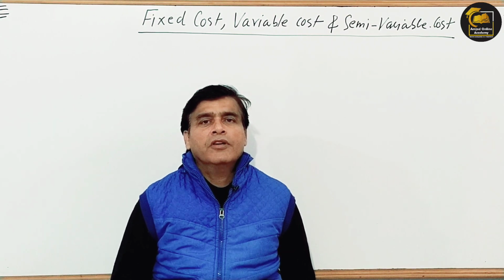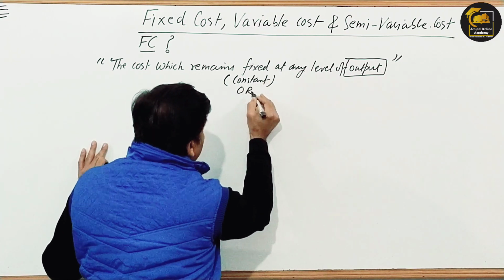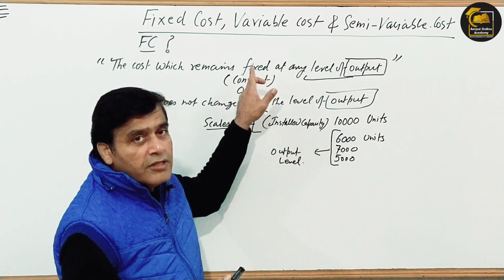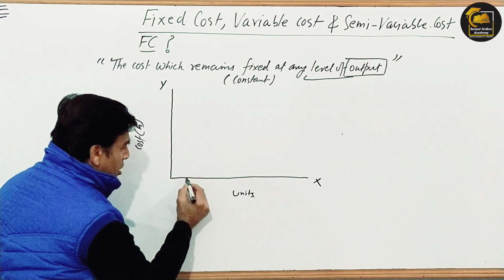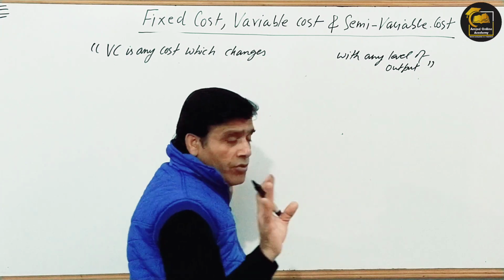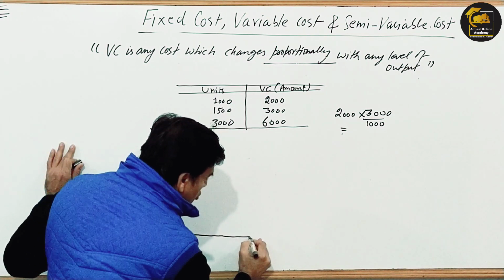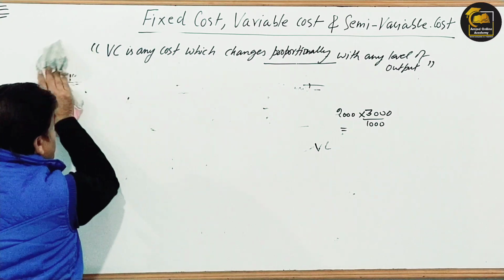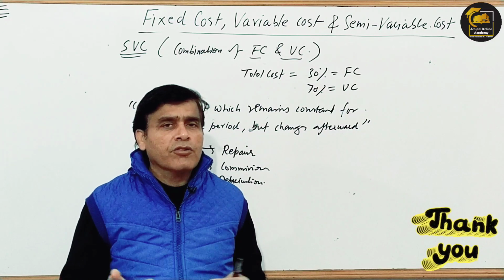Lecture # 4 |Types of Cost part 1| Fixed and Variable Cost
This video defines the cost classification in most easy way. Cost classification is done firstly on primary and secondary base. In this video the first classification which concept related to fixed and variable cost is explained. Explanation is accompanied with practical examples.